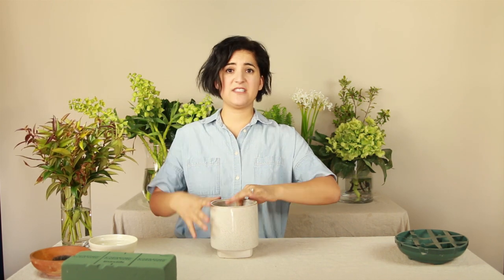Common Mechanics for Designing Flowers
In this episode, Amy Balsters of The Floral Coach demonstrates several floral design mechanics.

Here are my recommended floral mechanics:
Chicken Wire
Clear Tape
Green Waterproof Tape
Rectangle Pin Frogs
Hair Pin Frog
Pin Frog
Floral Putty

Want to learn professional floral design skills?
Join Amy for a Hands On Workshops and Online Floral Design Classes

*A Note About Flower Foam*
I prefer to use alternative mechanics to flower foam as it has an array of chemicals, a negative environmental impact and is a single use plastic. I highly recommend this podcast explaining more about the impacts of floral foam.